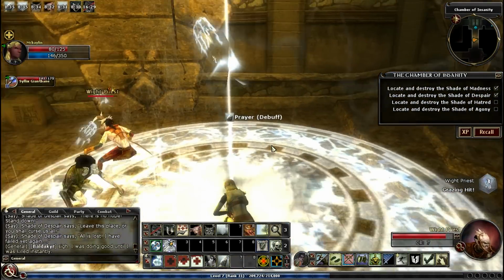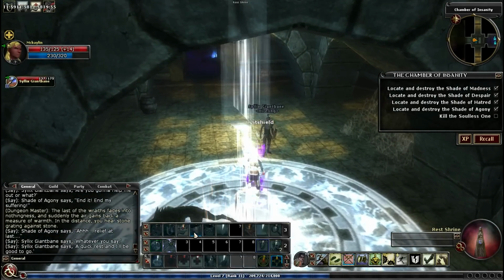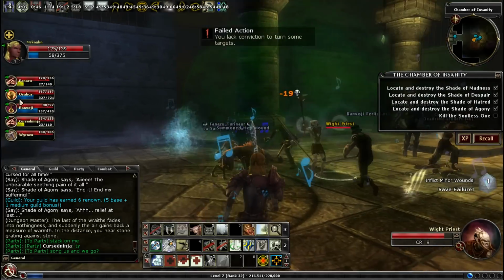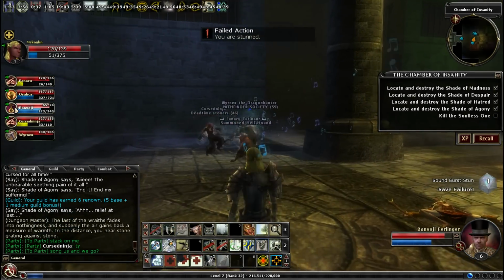Let's Play DDO with Cmass29 "Submit a Build" Episode 2: The Battle Cleric